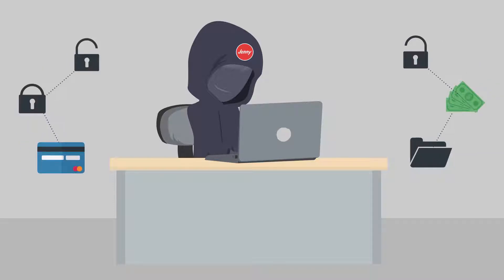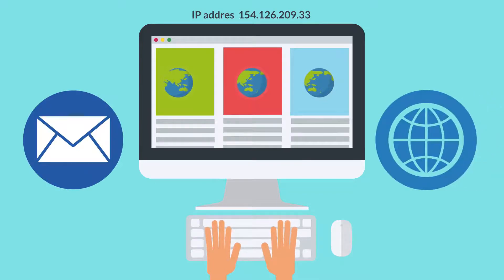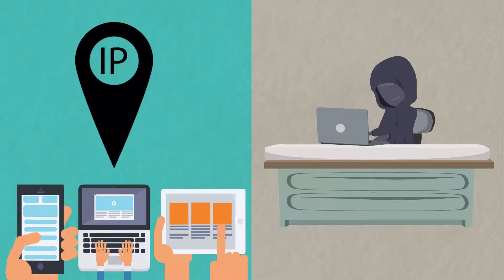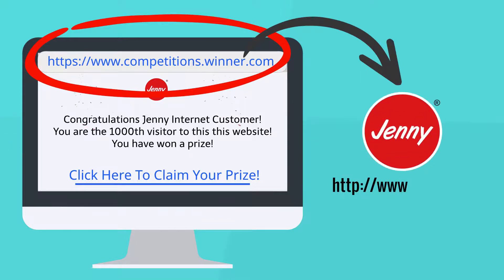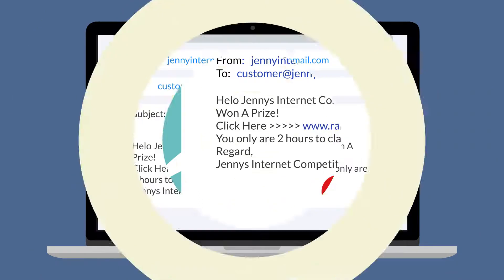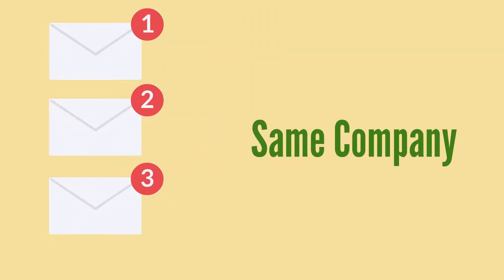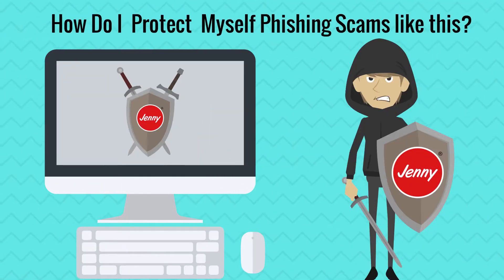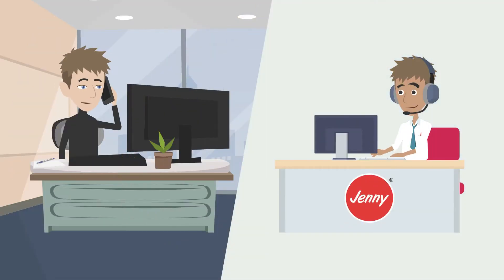How To Protect Yourself From Phishing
Customer Education Video